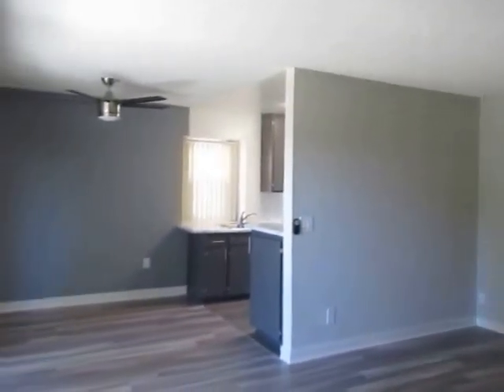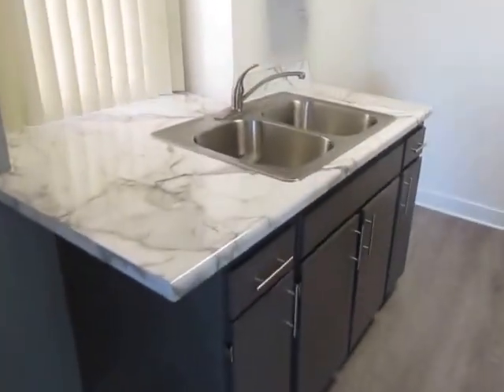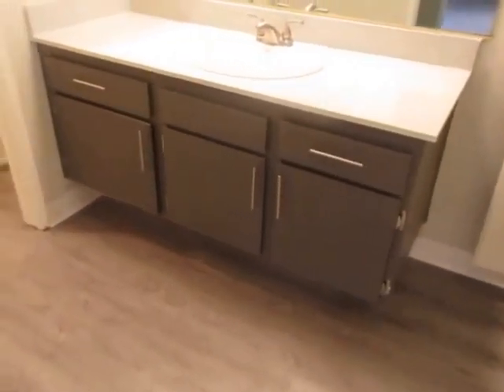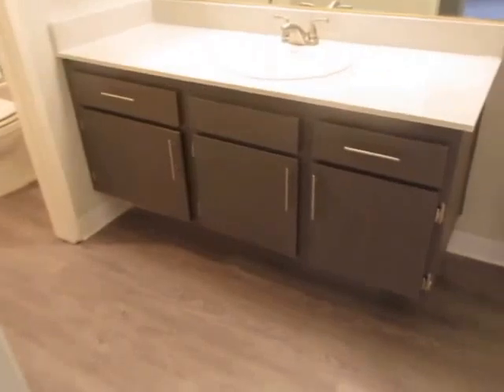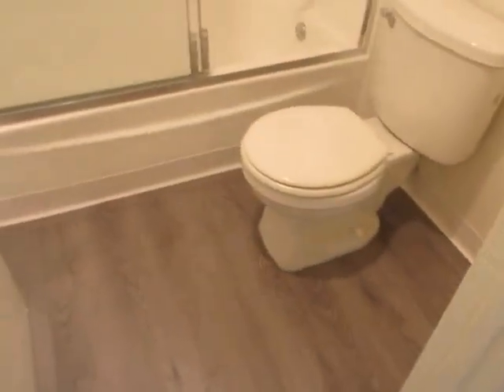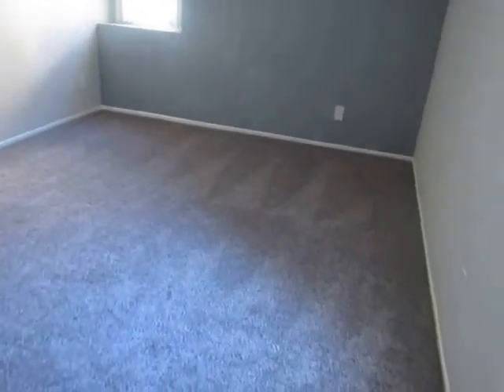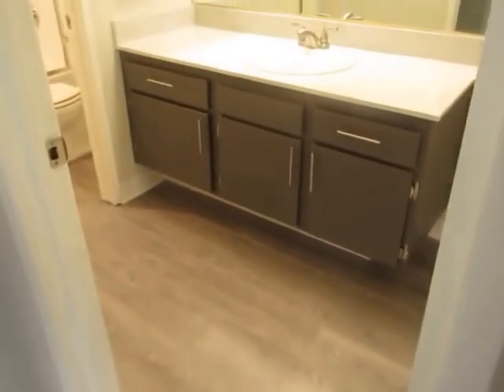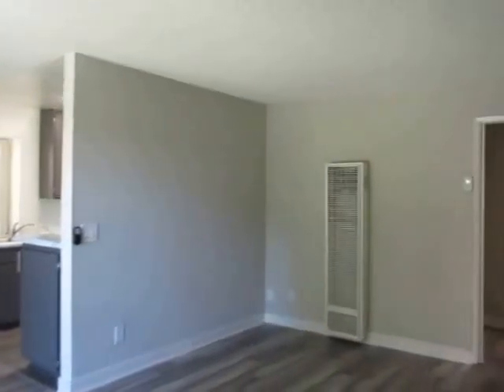PL6916 - Newly Remodeled 1 Bed + 1 Bath Apartment for Rent! (Sylmar, CA)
Pacific Listings is proud to present this newly remodeled apartment for rent in Sylmar, CA. This property features controlled access, laundry on-site, reserved parking, hardwood floor, stainless steel appliances, A/C, swimming pool & BBQ!